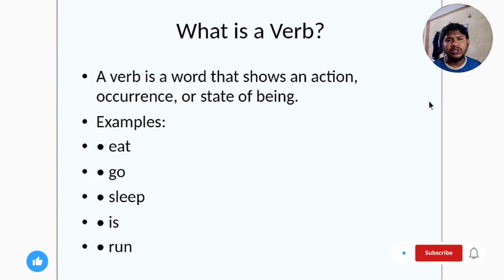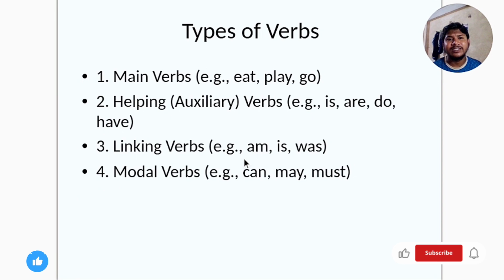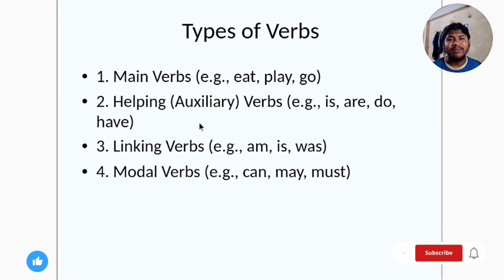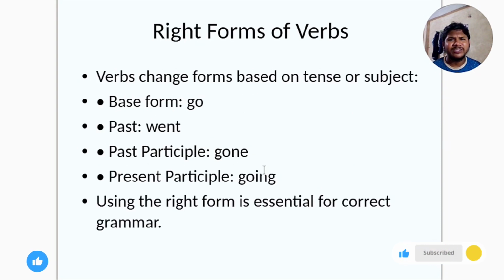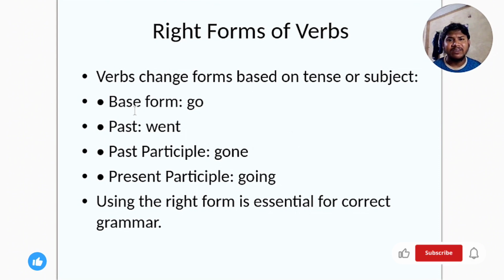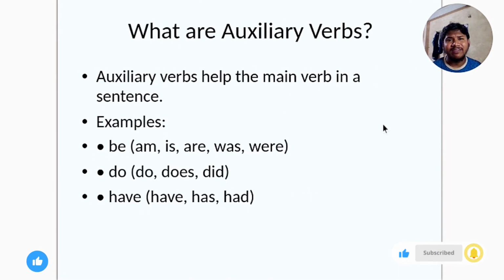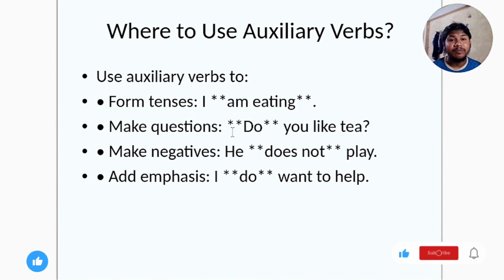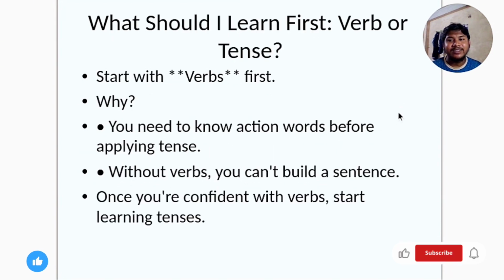Learn English|All Types of Verbs in English |Verb Forms| Tense vs Verb| Auxiliary Verbs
Learn All Types of Verbs in English |Verb Forms, Tense vs Verb, Auxiliary Verbs Explaine
Improve your English grammar by learning all types of verbs in this video. In this English grammar lesson, you'll learn main verbs, auxiliary verbs, modal verbs, linking verbs, stative verbs, and more. This video is for English beginners, students, and non-native speakers who want to improve their spoken English and writing skills.

🎬 Watch Our First Episode:
Can Anyone Learn English from Podcasts?